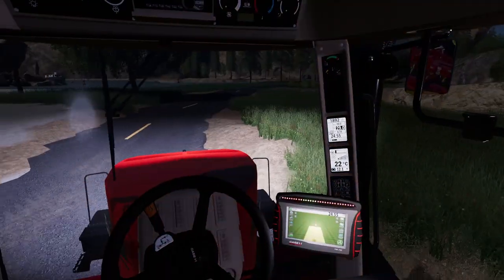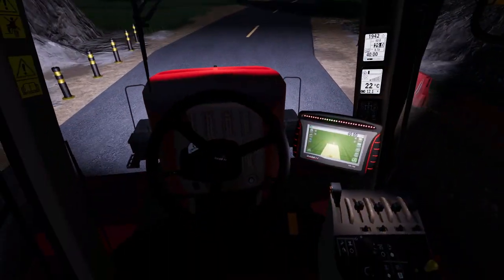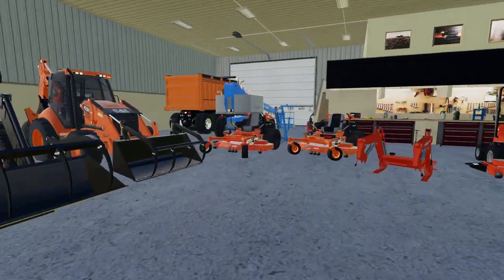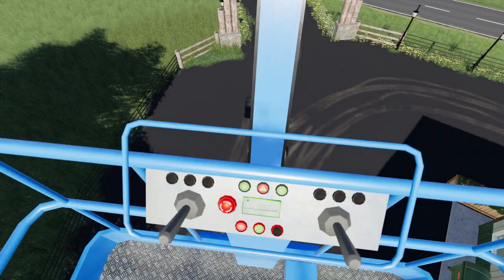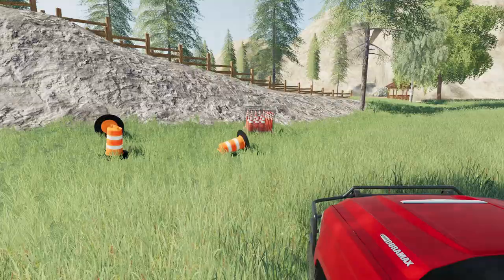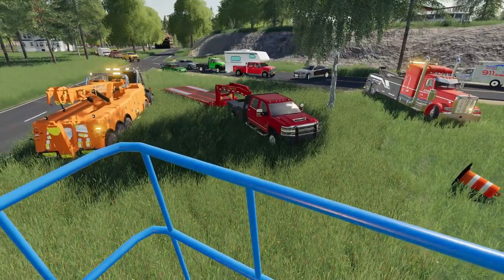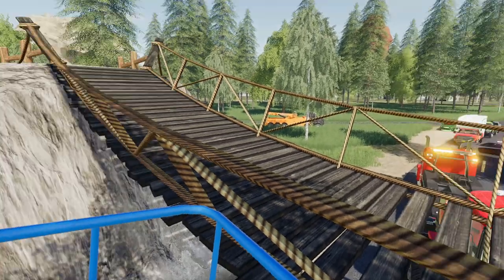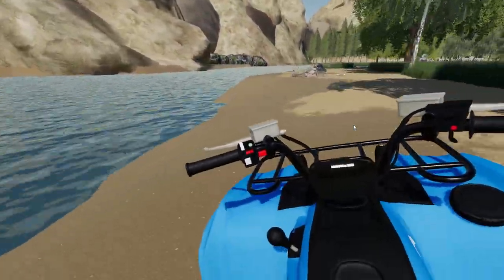FARMER WRECKES INTO BRIDGE (CRASH RECOVERY) FARMING SIMULATOR 19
First job in our landscaping business gets cut short.  We get ask to aid in the recovery of a farm equipment wreck into a low hanging bridge.  Hope you all enjoy!